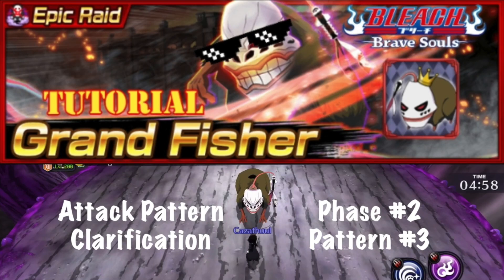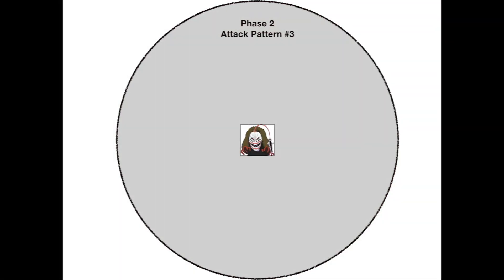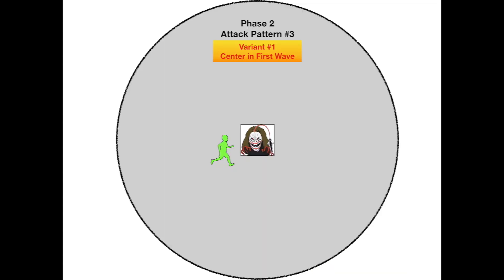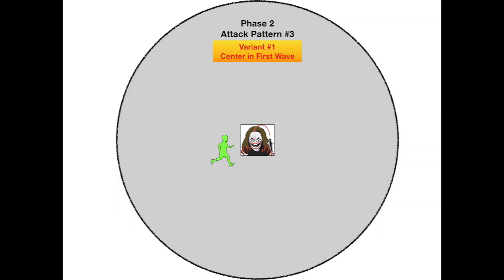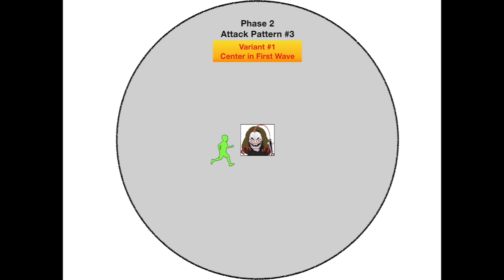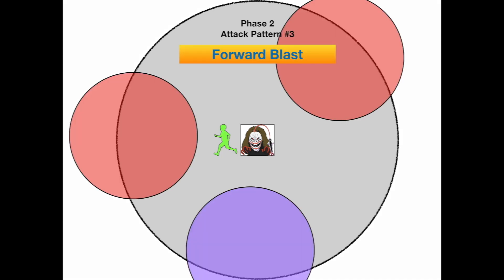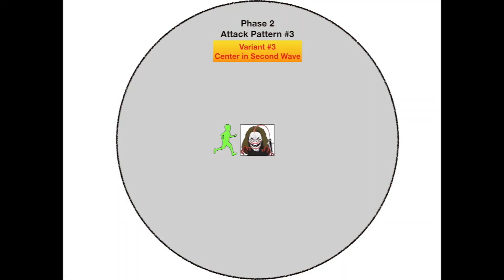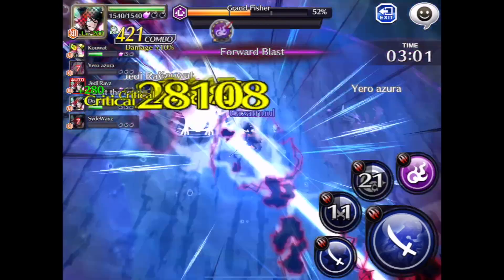Grand Fisher Ultimate - Phase 2 Pattern 3 clarification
In the full Grand Fisher Ultimate Difficulty Epic Raid walkthrough video released yesterday I only went over one of three variations of Attack Phase 2 Attack Pattern #3.  Not knowing all of the variants of this attack pattern will eventually put you down for the count, so I clarify it all in this video!